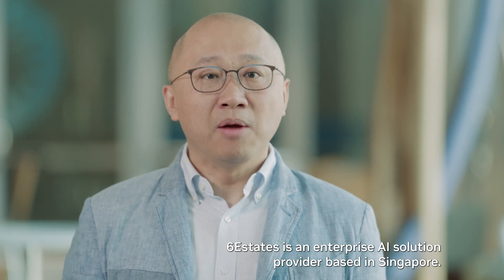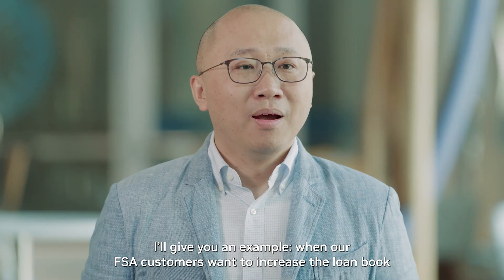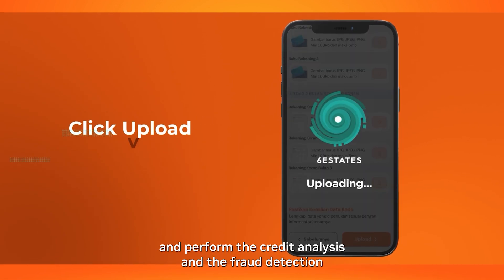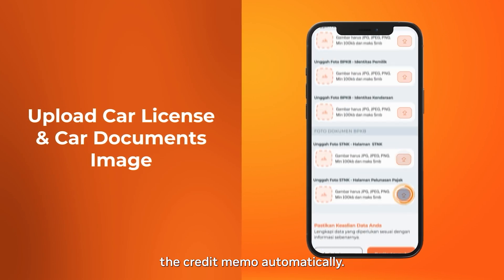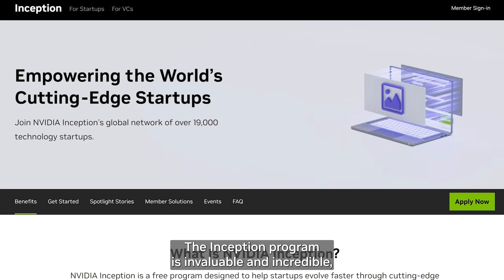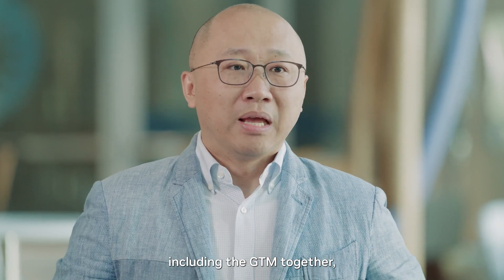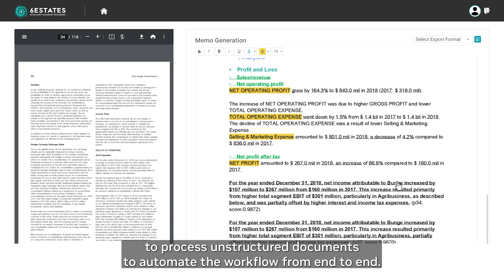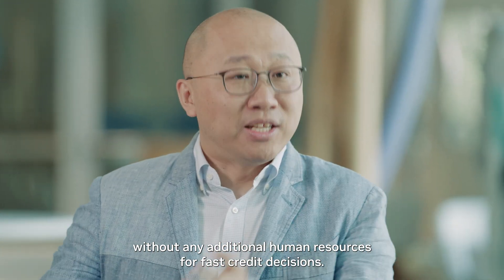AI-Powered Intelligent Document Processing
NVIDIA Inception startup 6Estates offers enterprise solutions for intelligent document processing and workflow automation, leveraging large language models. The company aims to enhance enterprise growth and efficiency through AI-driven innovation.